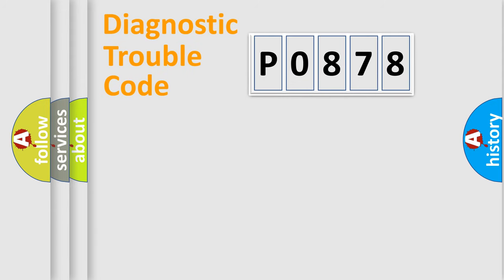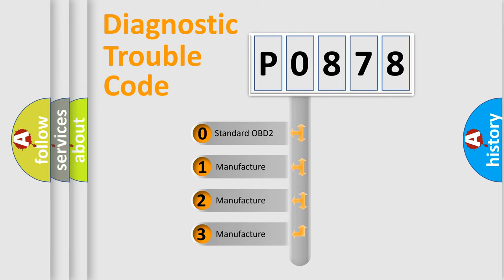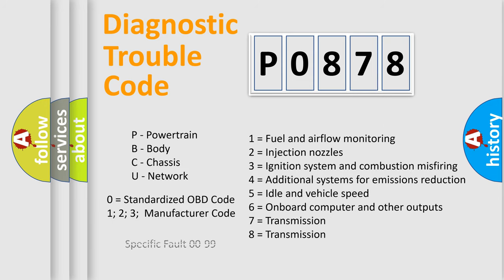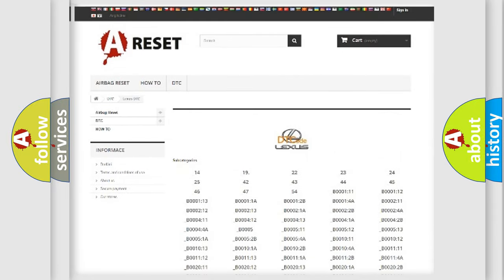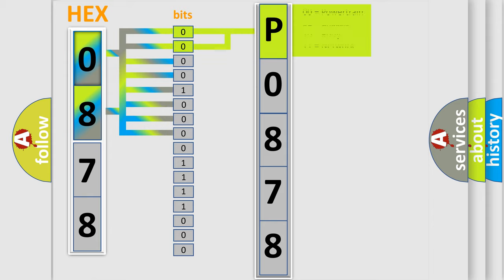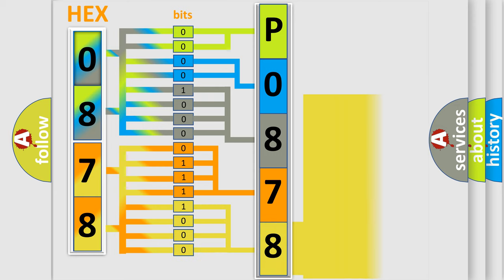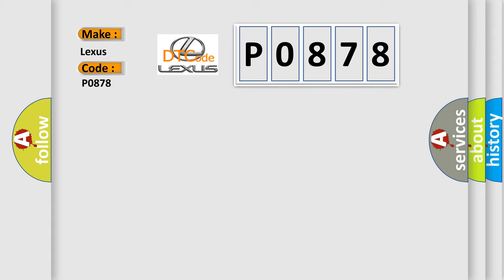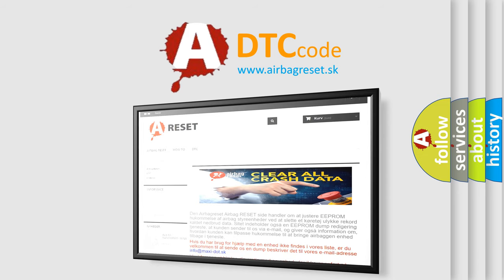DTC Lexus P0878 Short Explanation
Contents:
0:21 Basic DTC analysis according to OBD2 protocol standard.
1:48 Insight into programming
2:58 A diagnostically understandable description of the Diagnostic Trouble Code
3:05 Basic error definition

Make:
Lexus
Code:
P0878
Definition:
High Speed CAN Communication Bus
Description: